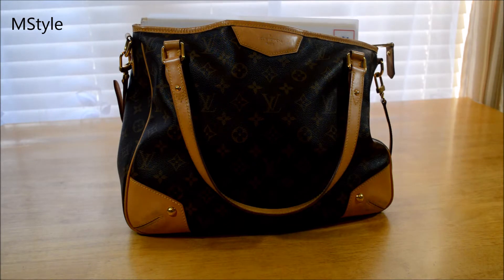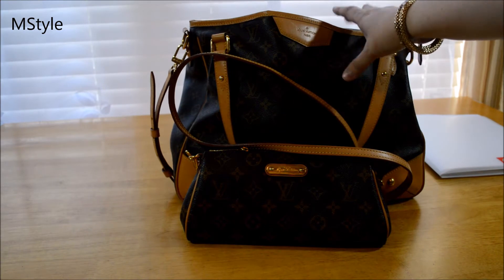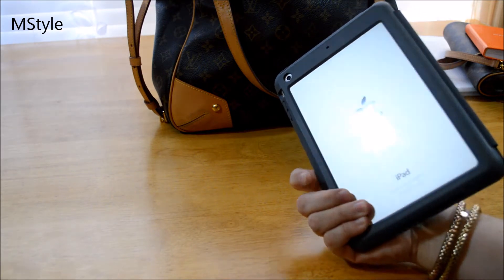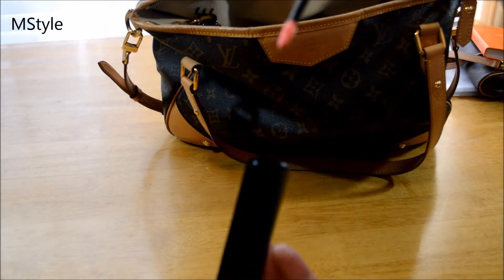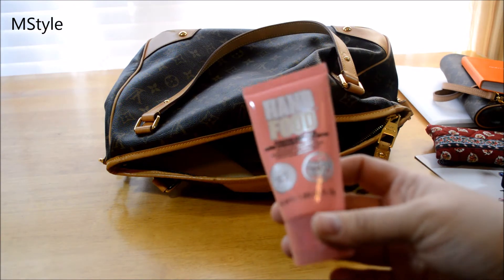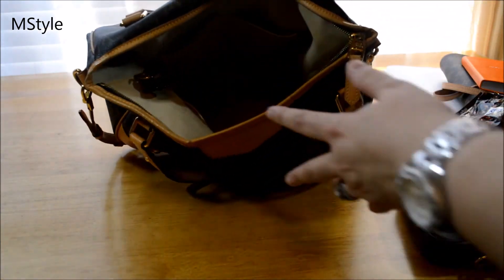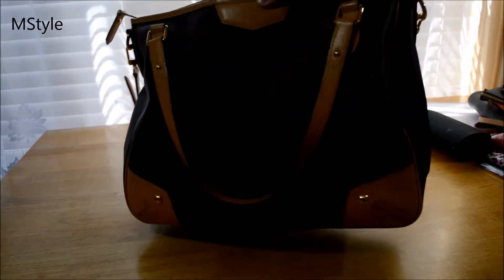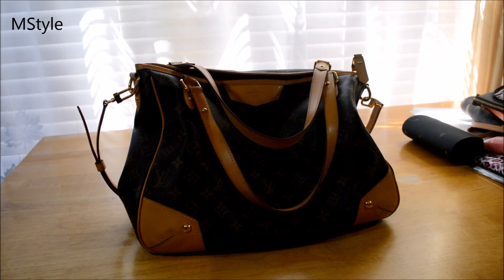What's in My Louis Vuitton Estrella bag and Review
This bag is one of my favorites!  I mainly use it during the fall and winter. It is a perfect work/every day bag.